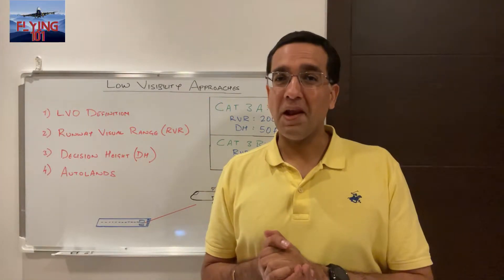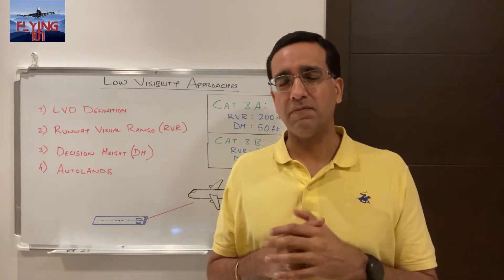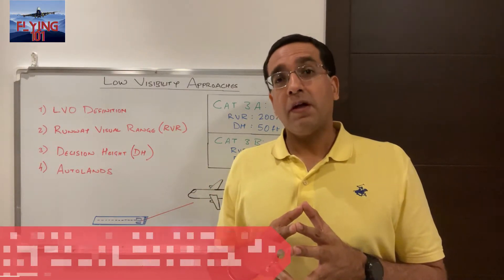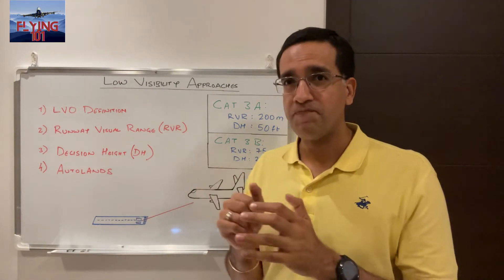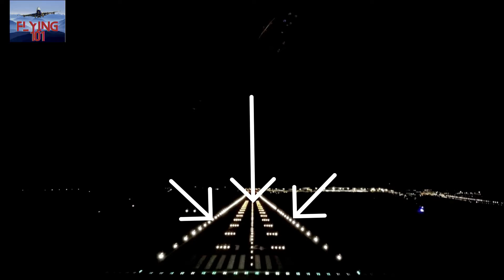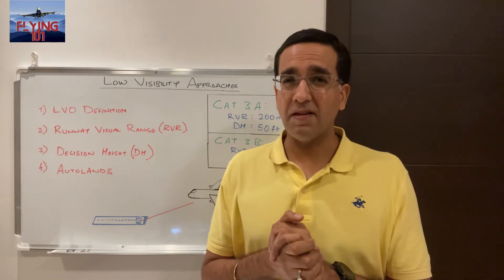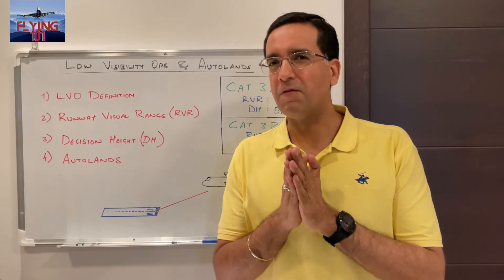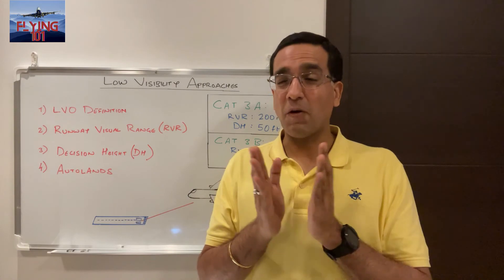An introduction to Low Visibility Approaches and why Autolands are carried out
Low Visibility Approaches and Autolands are quite an exciting aspect of flying, but they are demanding too!

In this video, we explore what low visibility approaches entail - specifically CAT 3 approaches - and why autolands are carried out.

Please note that the views expressed in this video are my own only. These videos are made for information and entertainment purposes only and are in no way meant to replace formal flight theory lessons.